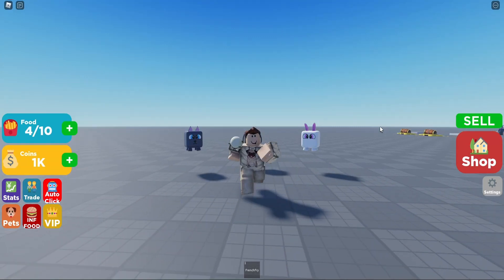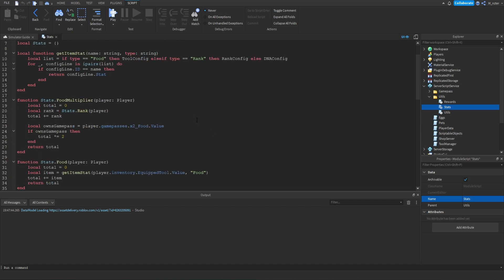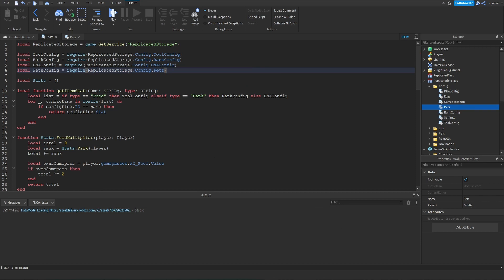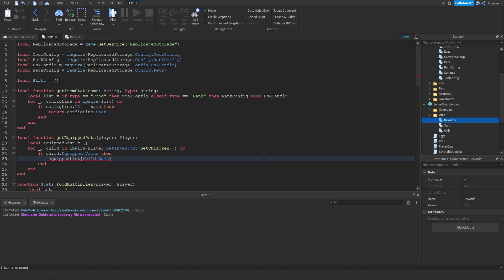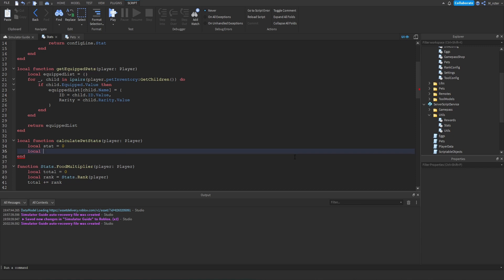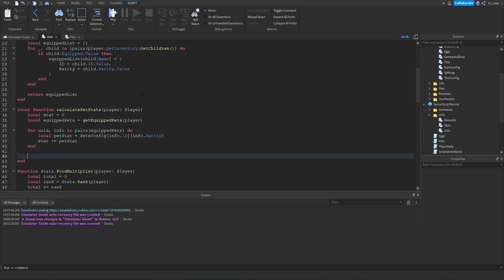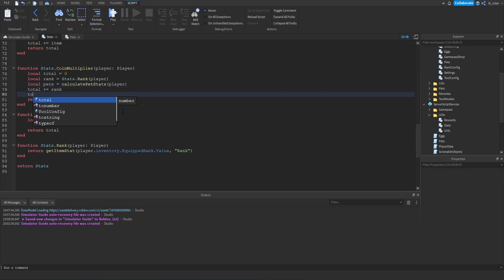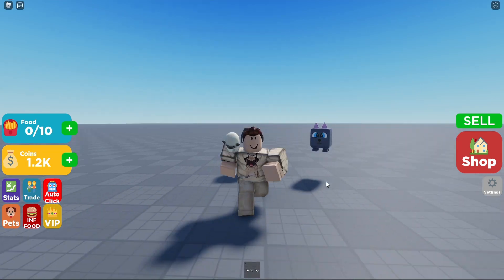Pet Stats System! Roblox Studio Simulator Guide Episode 29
In this Roblox Studio Simulator episode, we create the Pet Stats system, so whenever a Player equips a pet, their stats are increased!

00:00 - Intro
00:23 - Showcasing the Pet Stats
00:39 - Hiding the Pet Inventory Gui
00:46 - Modifying the Stats Util Module
01:42 - Creating a Function to Get All Equipped Pets of the Player
03:04 - Creating a Function to Calculate the Stats from the Equipped Pets
04:29 - Implementing the Pet Stats into the Multiplier Functions
05:16 - Testing the Pet Stats Multipliers
05:48 - Outro